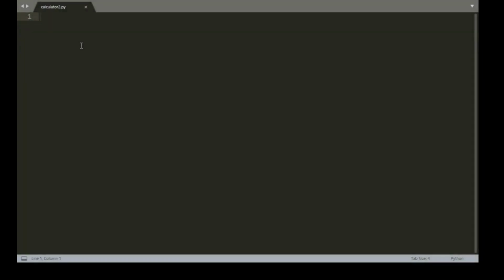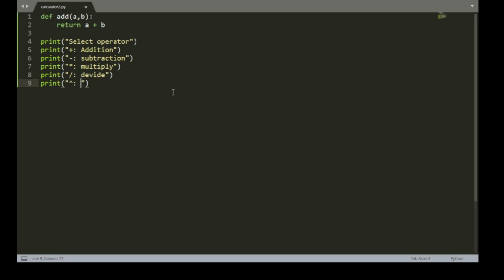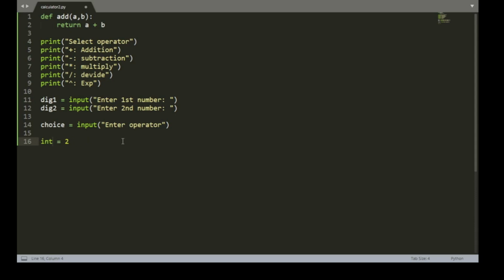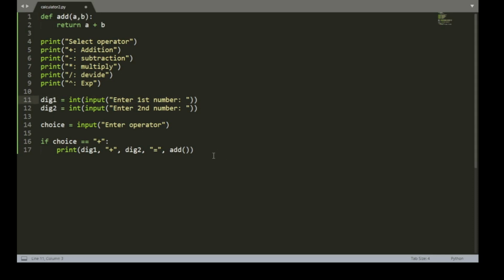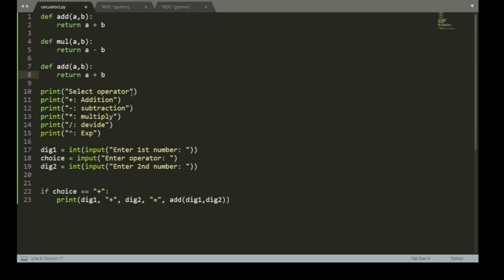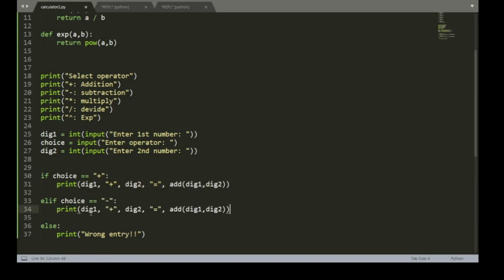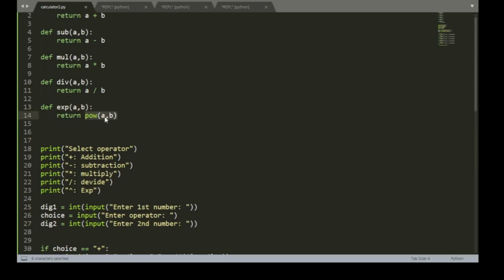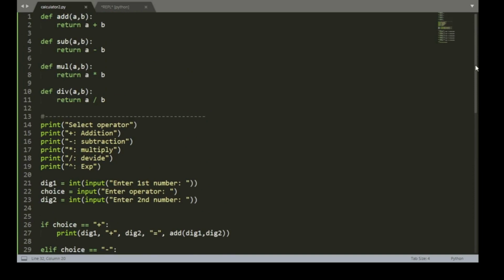Simple Calculator Code on Python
I show you how to write a code of a calculator on Python using Sublime Text 3.
Level: Entry-level, Rookie, Beginner Programmers